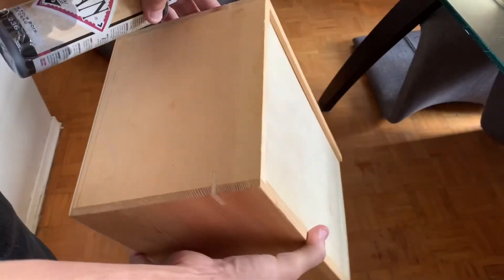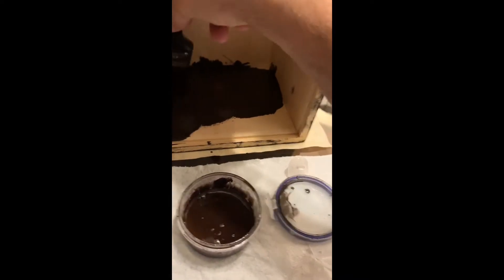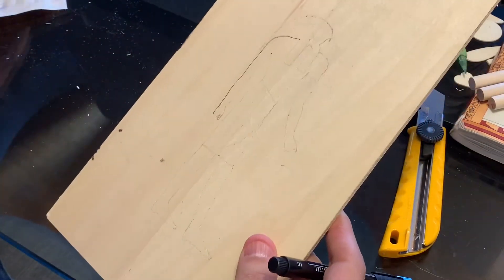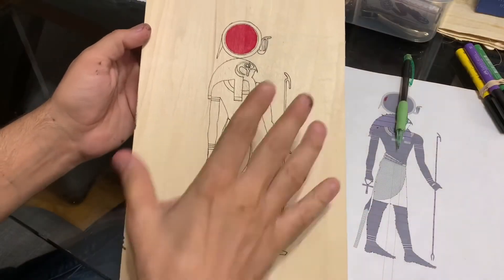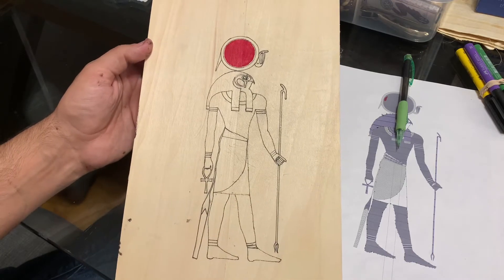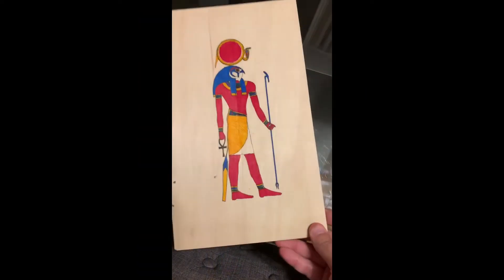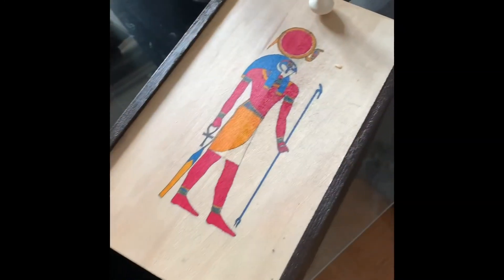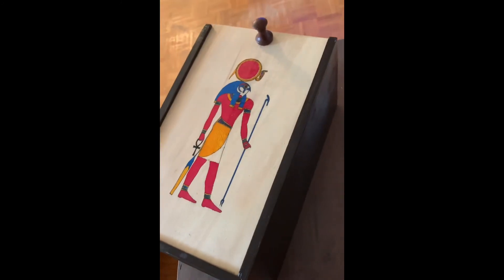The Making of the Box of Ra-Horakhty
Hello Egyptology Lovers,

Here is a video that goes through a step by step process regarding the making of a storage box, which I use to keep my art supplies.

Time-lapse music by @sammysayed - “Judgement”